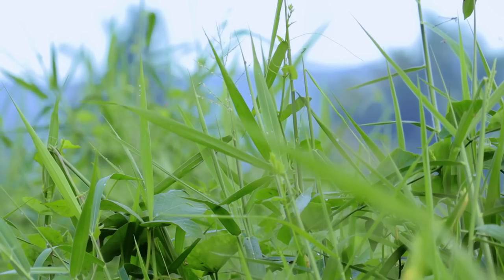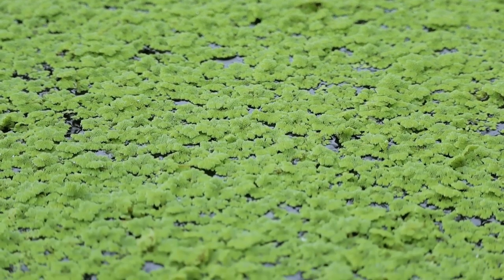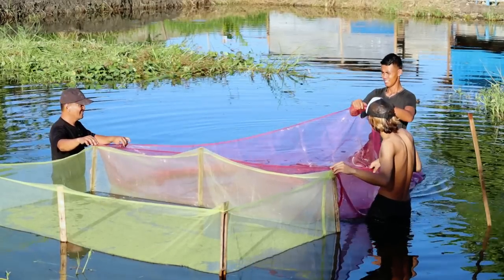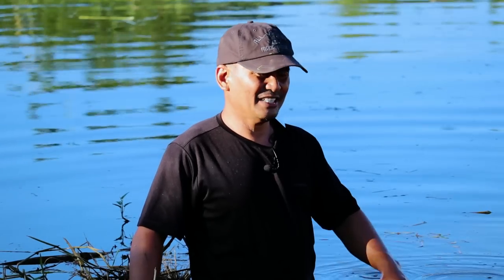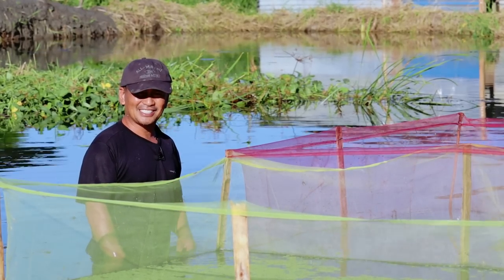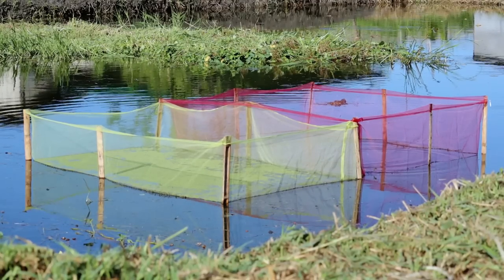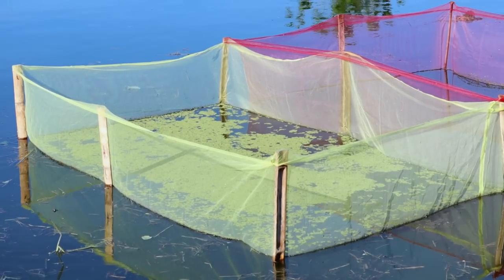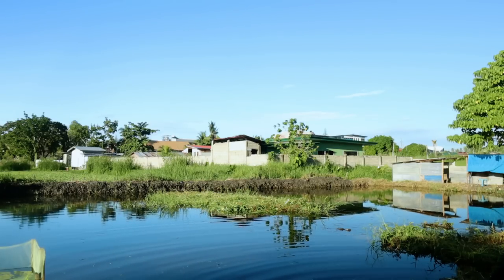Here's how to raise thousands of CATFISH using a net cage and earn thousands of dollars doing it.